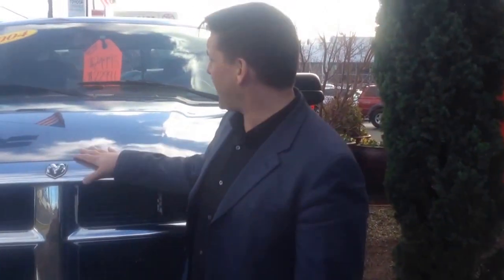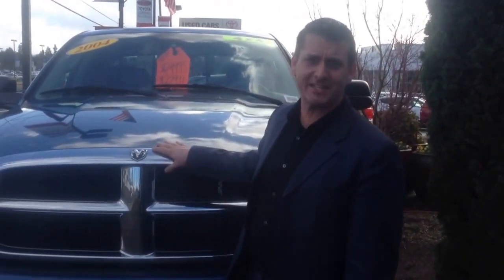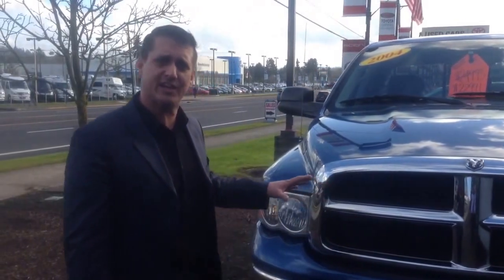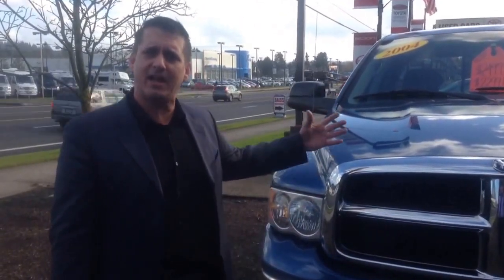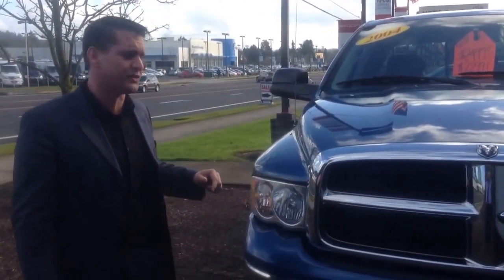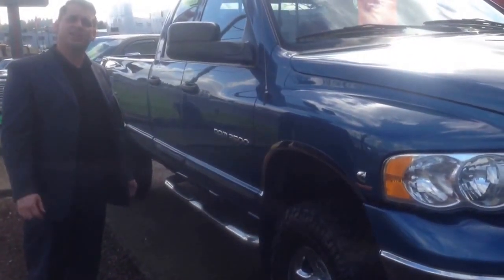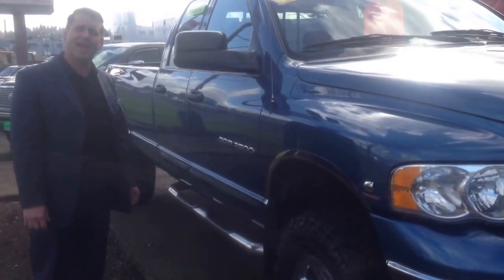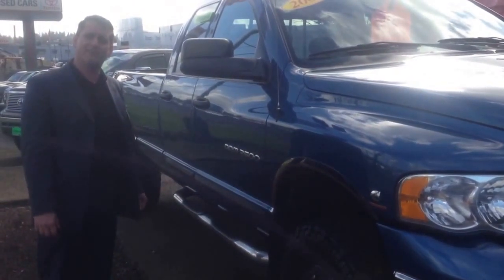Kermit@Toyota of Gladstone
via YouTube Capture